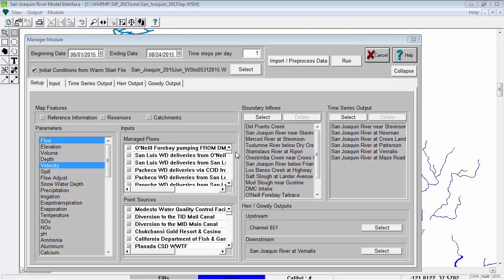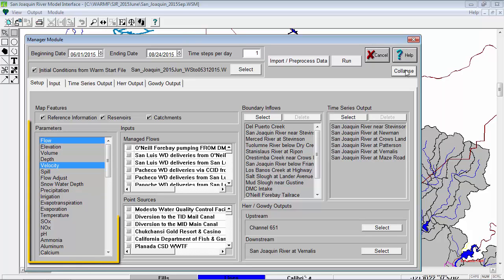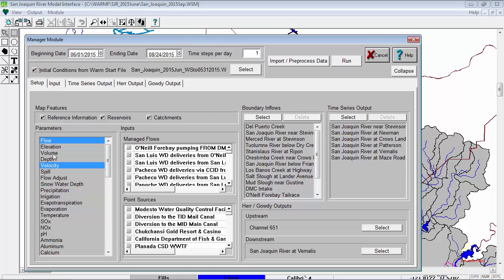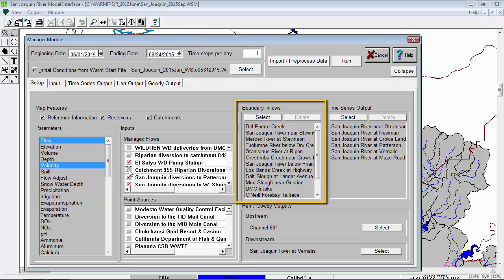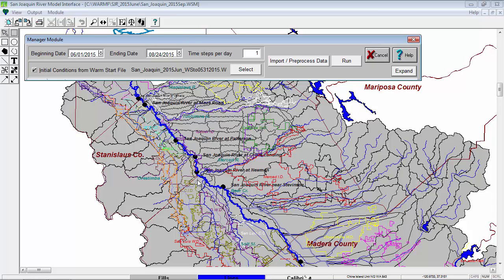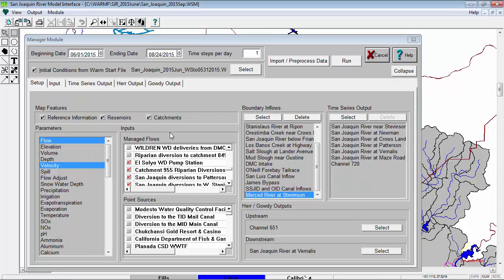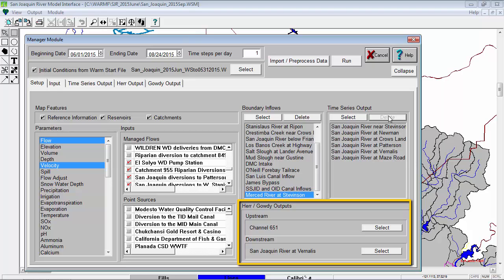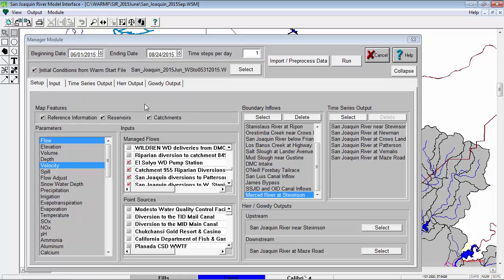WARMF Manager Module - SetupTab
This video describes the functionality of the WARMF Manager Module's setup tab.